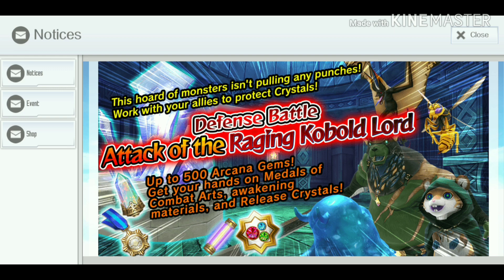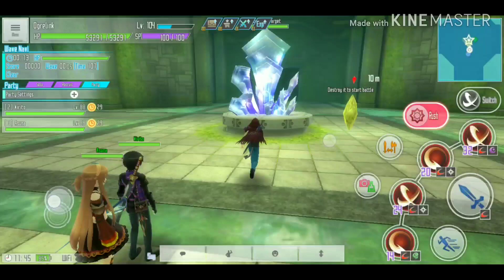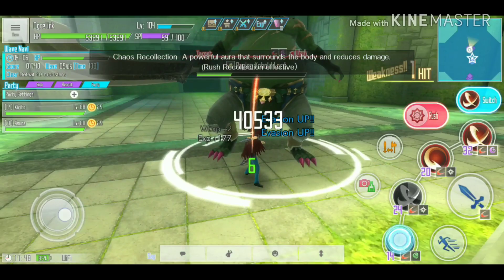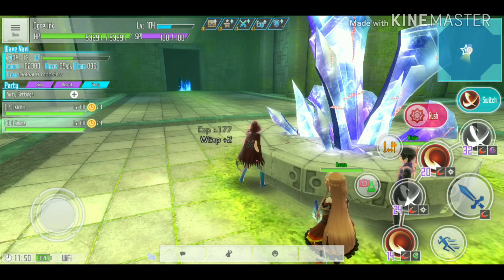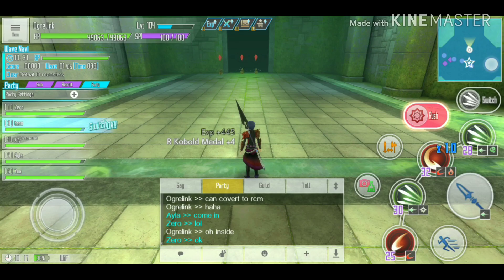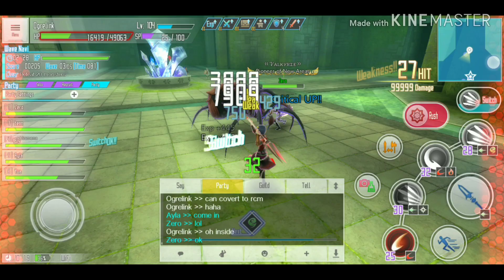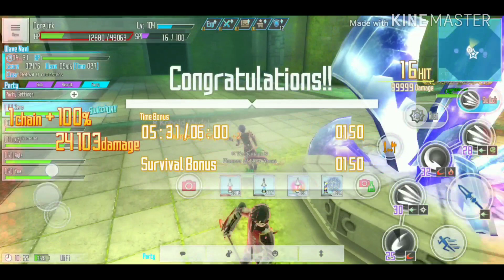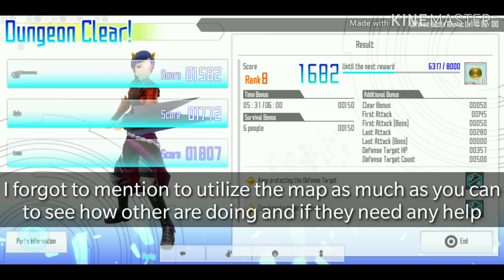SAO Integral Factor (SAO IF): Defense Battle Guide and Tips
Defense Battle is the newest dungeon event format that is introduced in SAO Integral Factor. Today we are going to look into the event dungeon format and I also going to give some tips and guide on how to do it more efficiently and giving more chance on finishing even the hardest level of difficulty. The event is called Defense Battle - Attack of the Raging Kobold Lord and from the info I got on SAO IF discord channel, this is the version 1 which I expect there will be more Defense Battle in the future.

When I first try it with quick party on the highest level of difficulty (Maniac), I was not able to finish the stage. So this guide is suppose to help with those who have difficulty on finishing the stages and on top of that, there are also some tips on how the score is calculated, so it will be easier to determine how to get higher score on this dungeon. Collaboration and trust are the key on finishing this dungeon. Getting all the first and last hit on the enemy is one way to get highest score, so if you can finish solo, it will give you higher score compare to completing it with party. However there are other criteria that will determine the score as well and if you end up hogging all the first and last hit and not collaborating, most likely you won't be able to finish this Defense Battle.

Game: Sword Art Online Integral Factor (SAO IF)